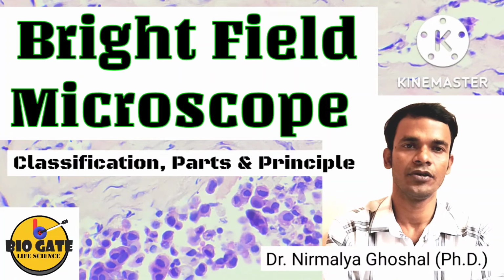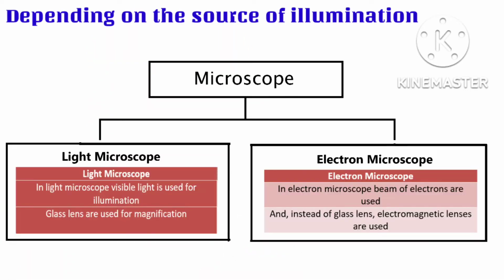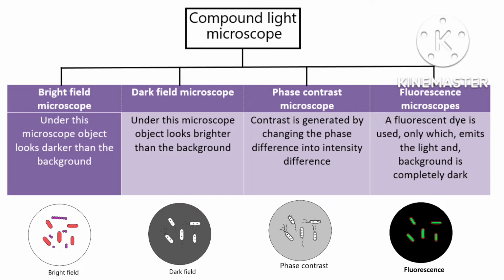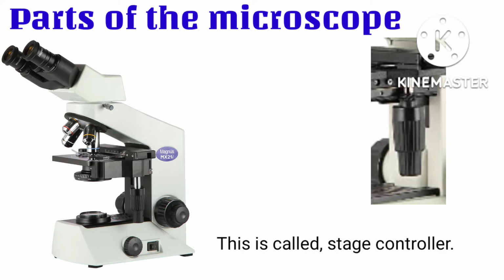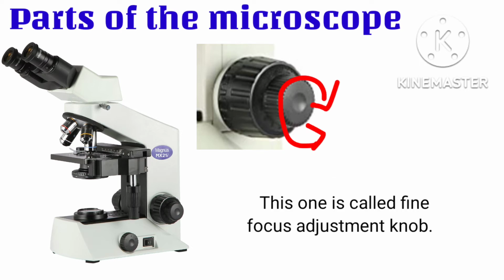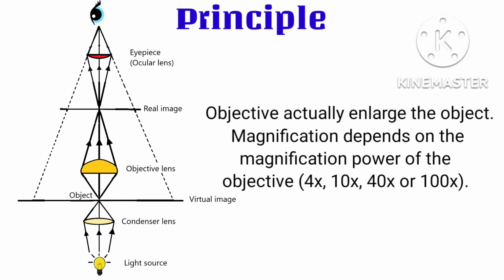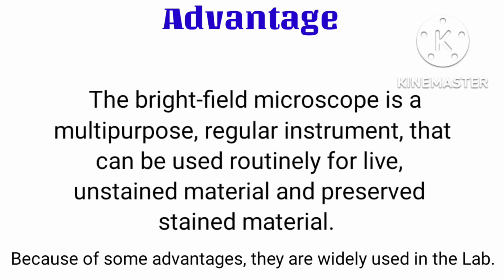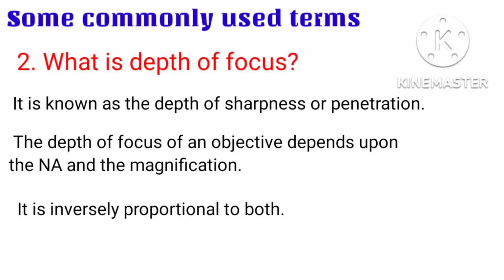Bright Field Microscope (Anatomy, Principle, Advantages and Disadvantages): Part 2.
Bright field microscope is routinely used in the biological lab. It is easy to use and cost effective but robust instrument. Before, you start using this instrument it is necessary to know its part and their functions. How to operate this instrument? And, what is the principle behind image formation? In this video, I have describe most of the portions that you need for notes. You can also watch the first part of this video by clicking this